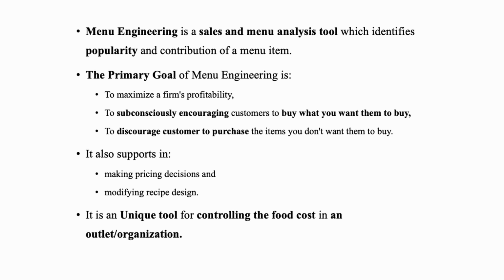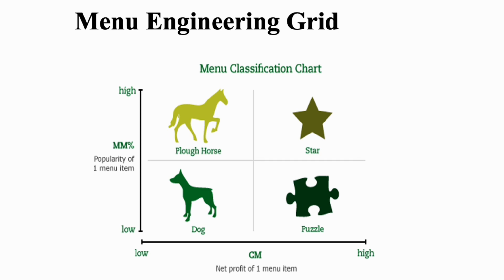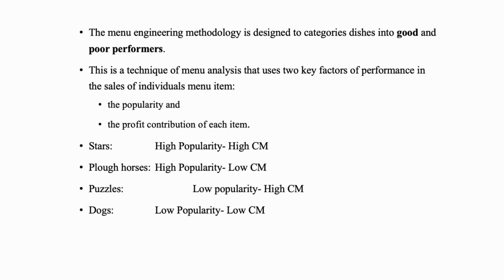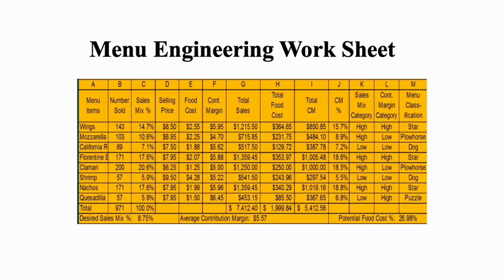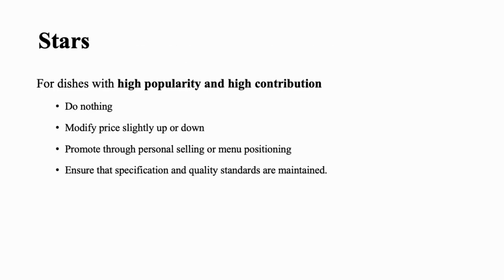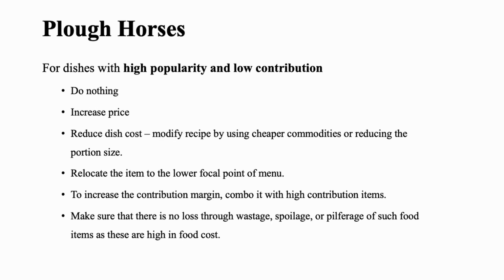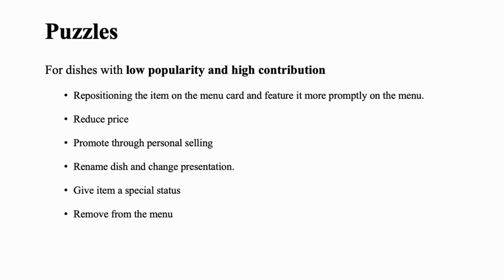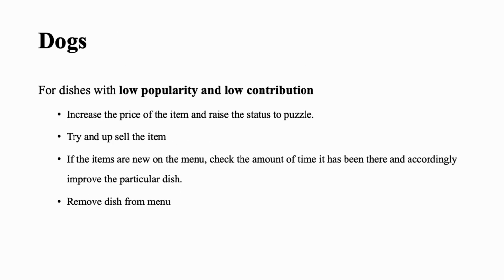Menu Engineering Audio Note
This Audio Note Contains details on:
What menu Engineering is?
What do you mean by Menu Engineering Grid?
What is Menu Engineering Work Sheet? and,
Description of Segregated menu items as per the Grid in Graph i.e.,
a. Star
b. Plough Horse
c. Puzzle
d. Dog